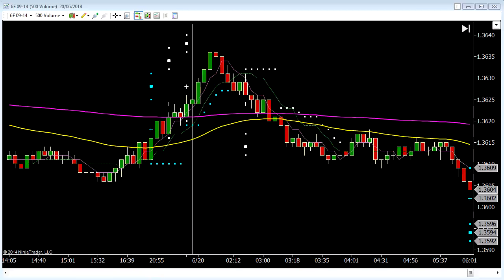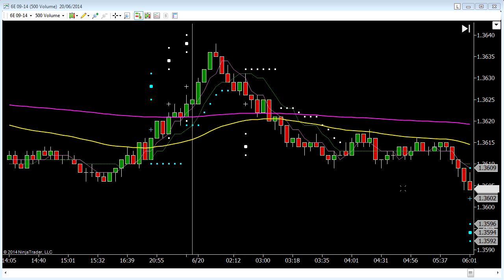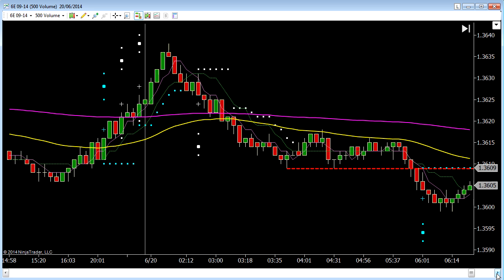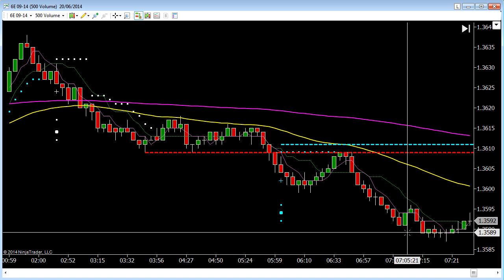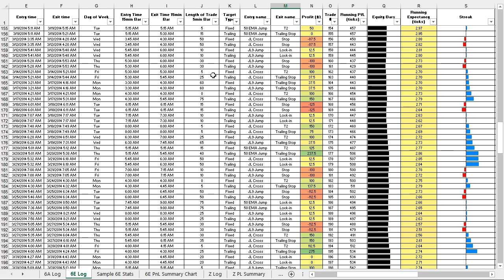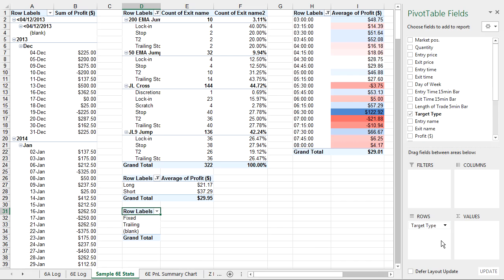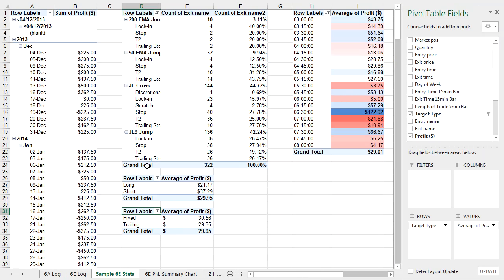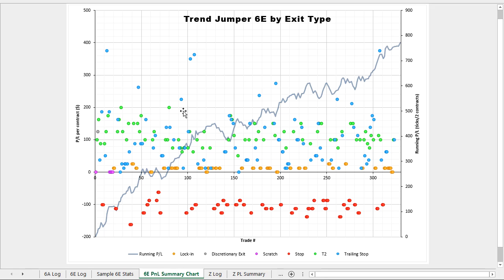Euro Futures Trend Jumper June Update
Great trading in the 6E Futures so far in 2014!
NetPicks Services are offered for educational and informational purposes only and should NOT be construed as a securities-related offer or solicitation or be relied upon as personalized investment advice. We are not financial advisors and cannot give personalized advice. There is a risk of loss in all trading, and you may lose some or all of your original investment. Results presented are not typical.